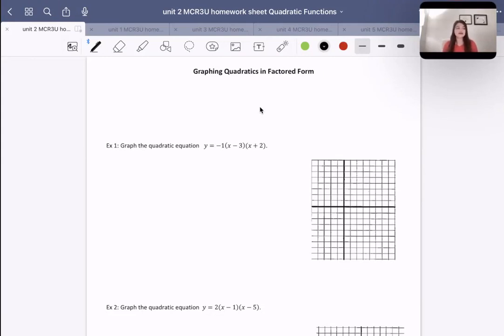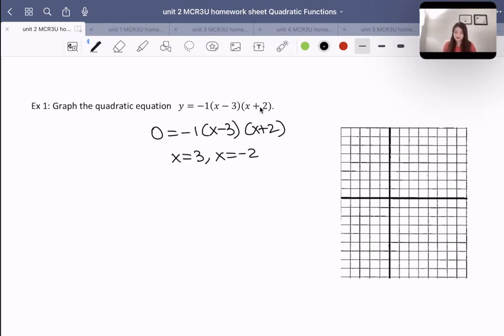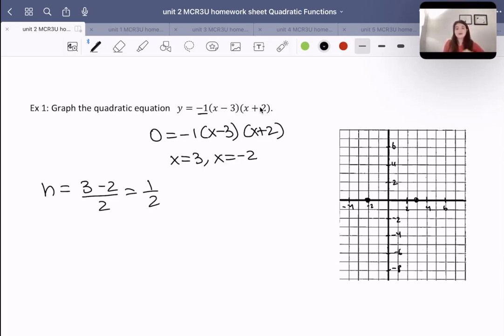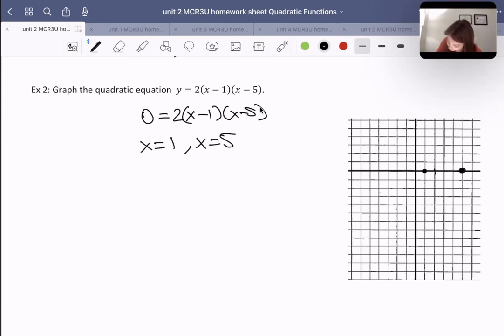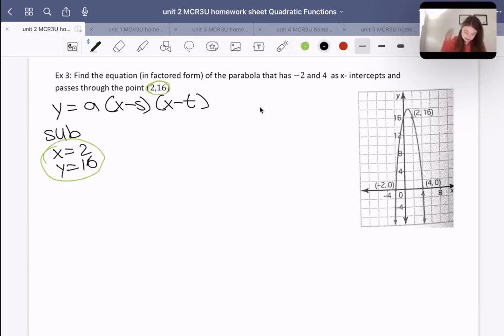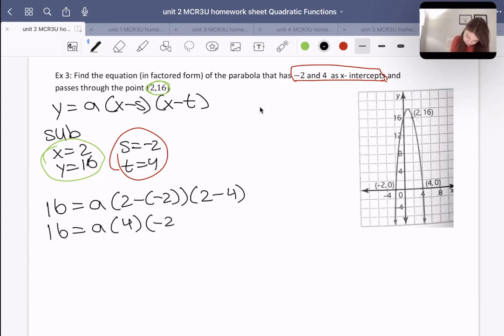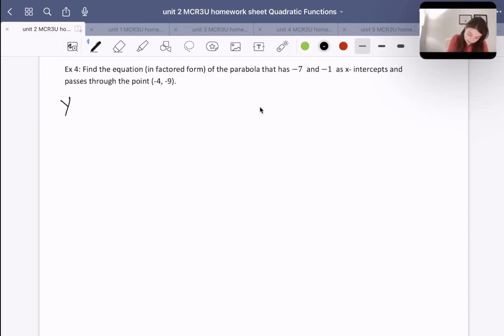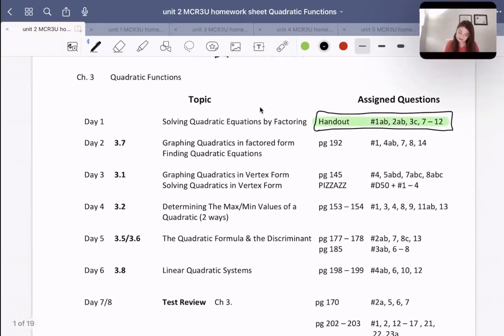Graphing Quadratics In Factored Form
Study Guide 2

G11 Lesson 6
Finding the equation of quadratics using a point and the x-intercepts